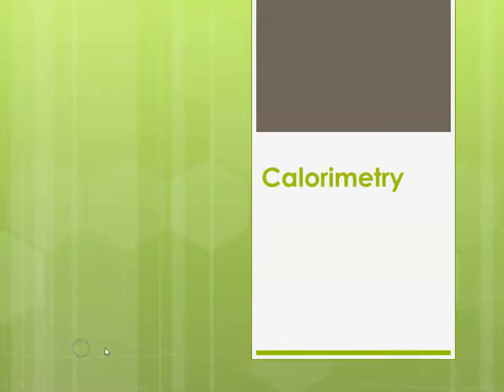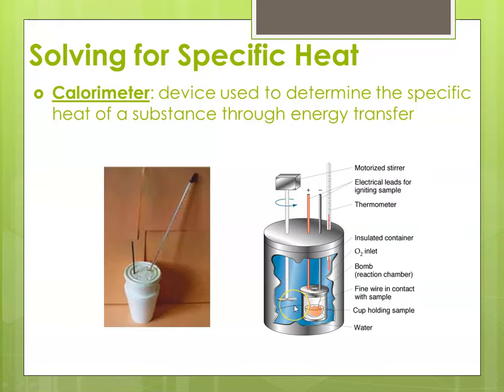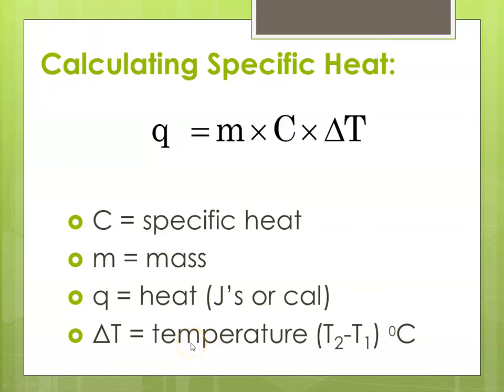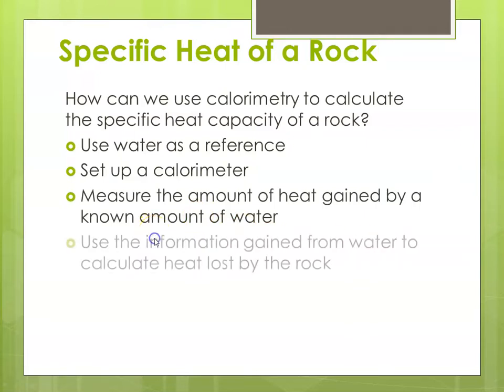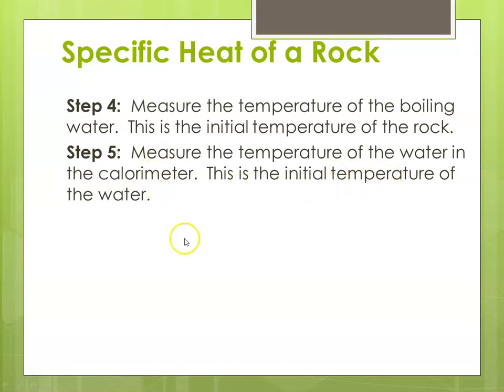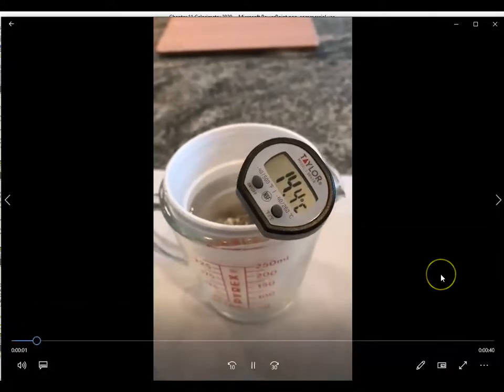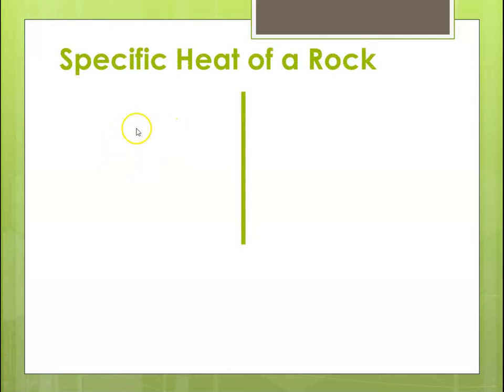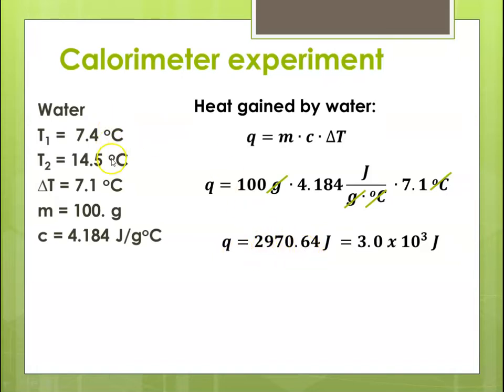Specific Heat of a Rock